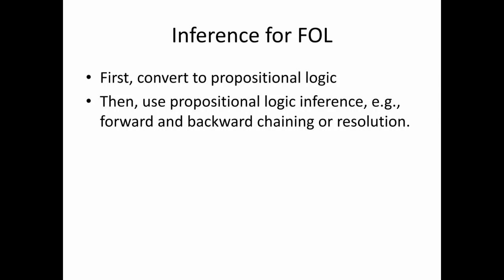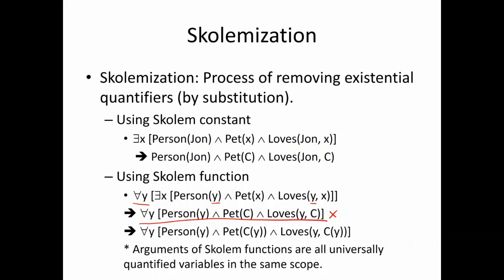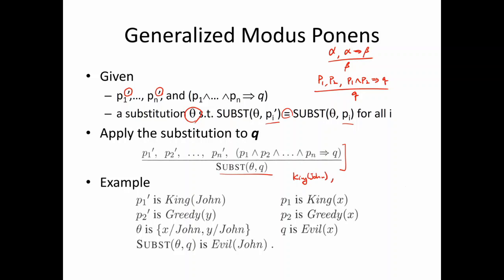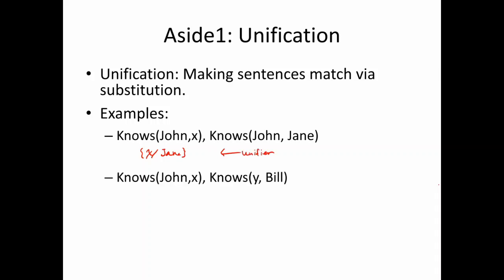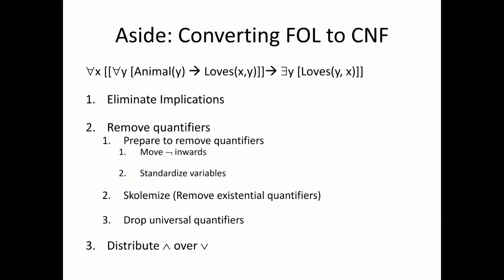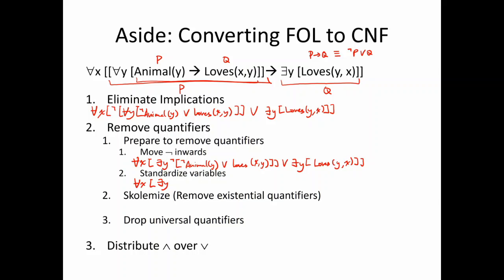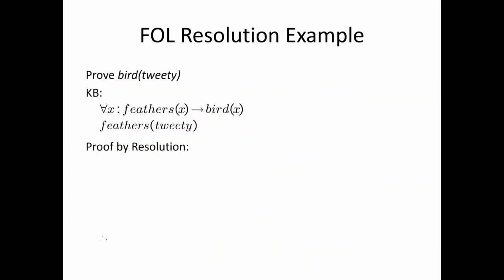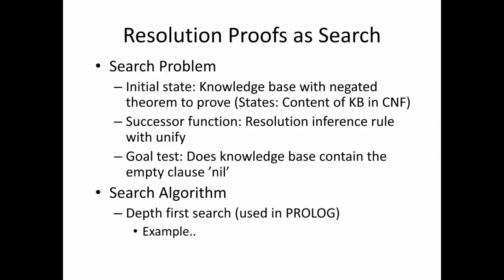Knowledge Base Systems [3/3]